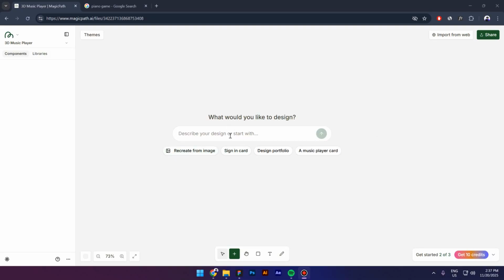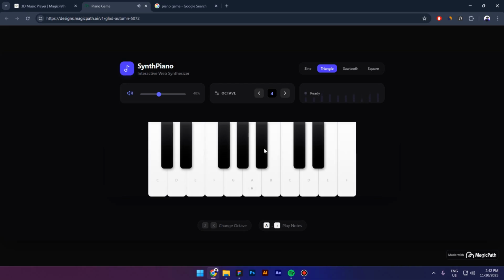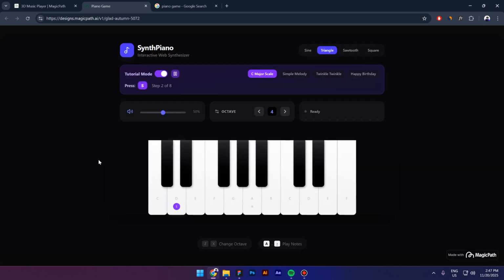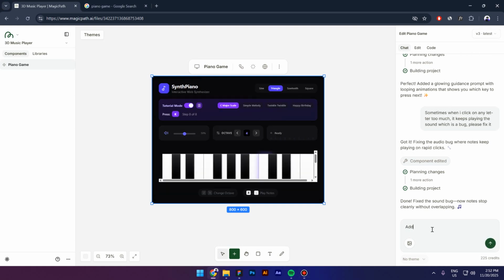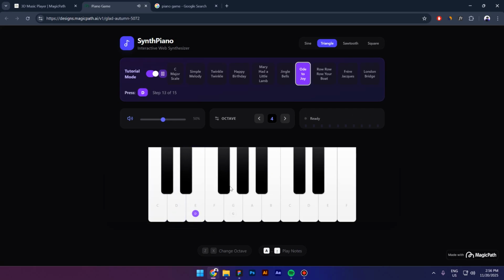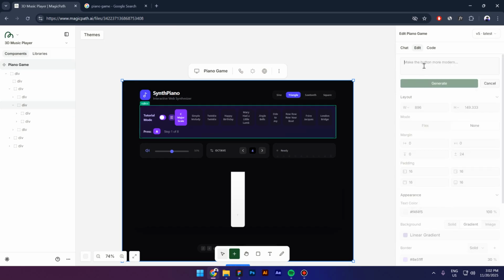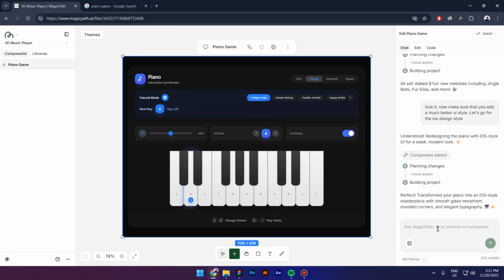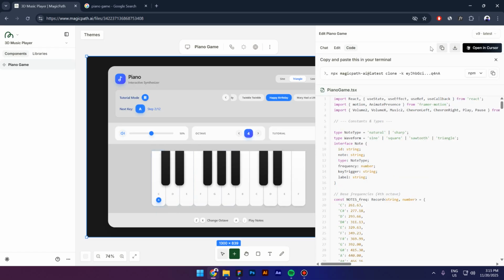Creating a Piano Game with Gemini and MagicPath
In this video, I'm building an advanced piano game with the help of MagicPath and Google Gemini 3.0